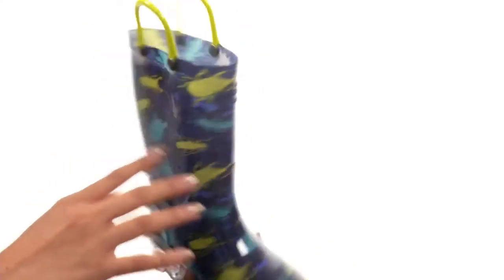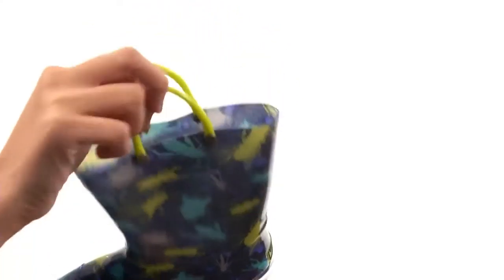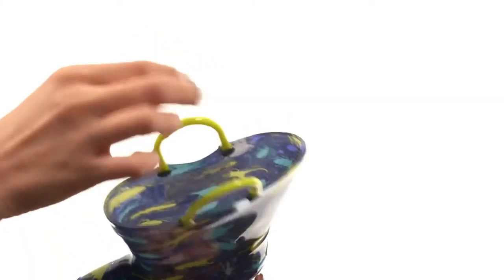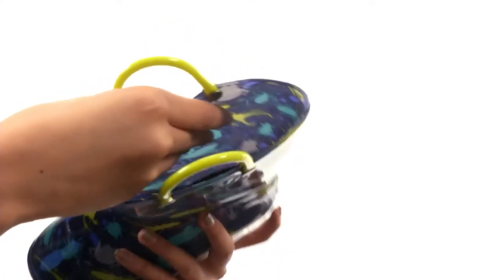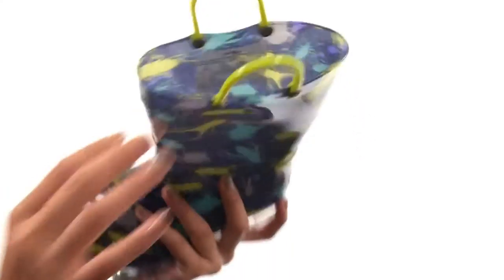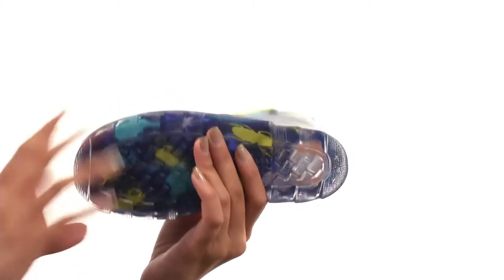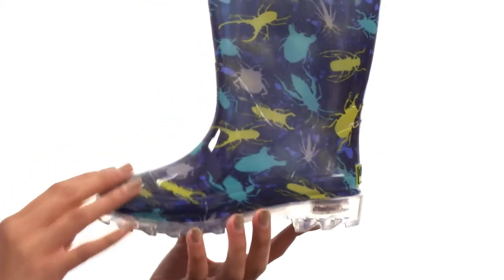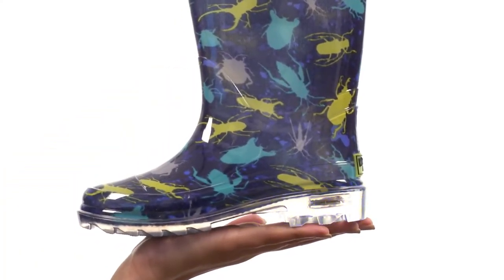Western Chief Kids Bug Splatter Lighted Rain Boot(Toddler/Little Kid) SKU:8656703